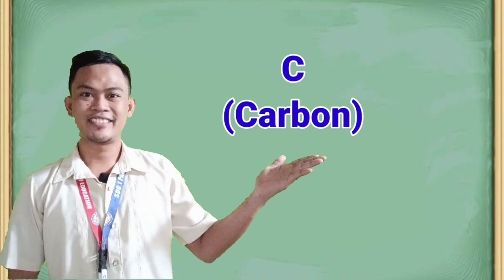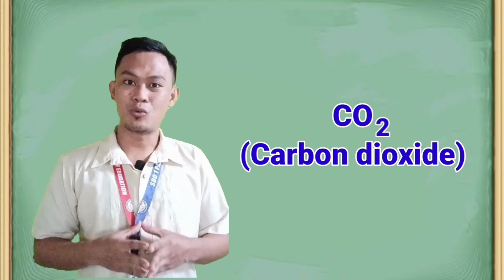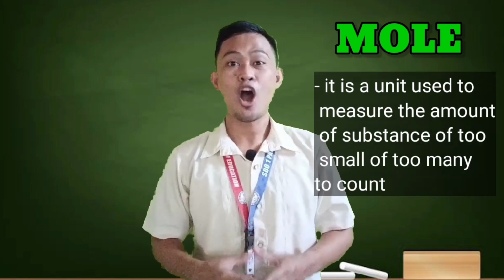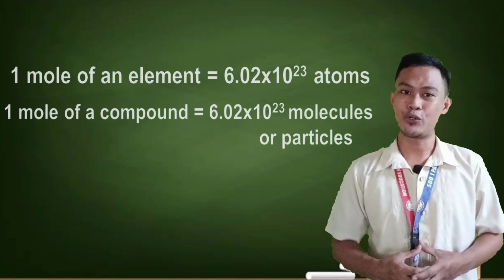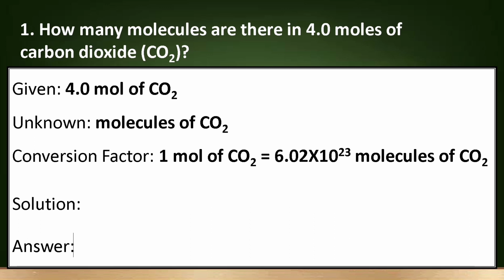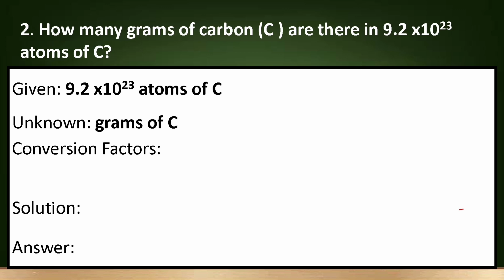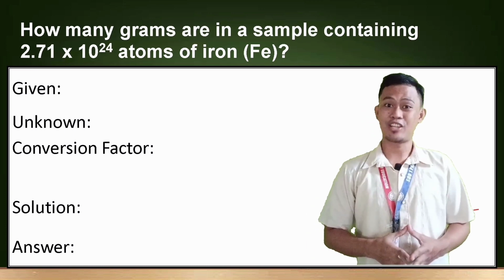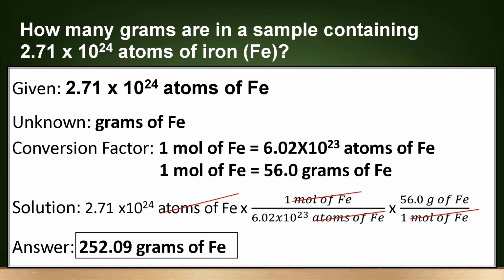Mole Concept | Video lesson in Science 9 | 2nd Quarter